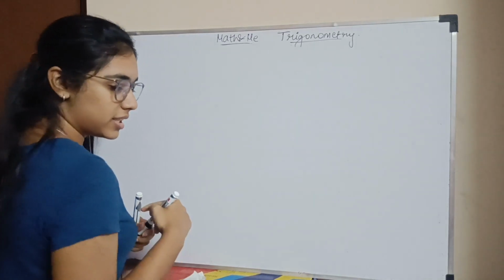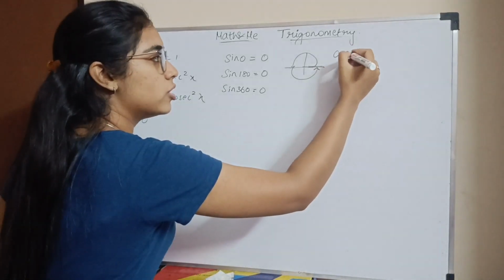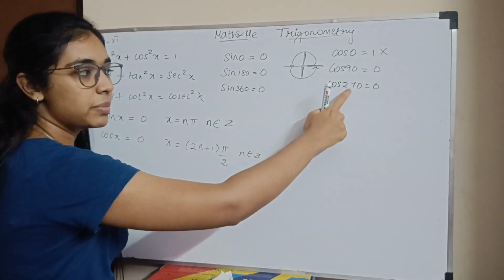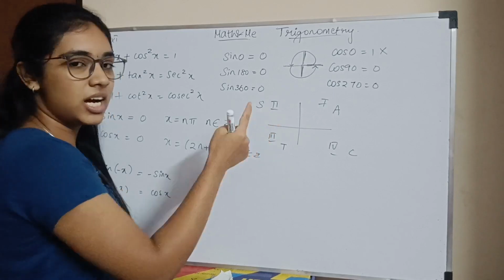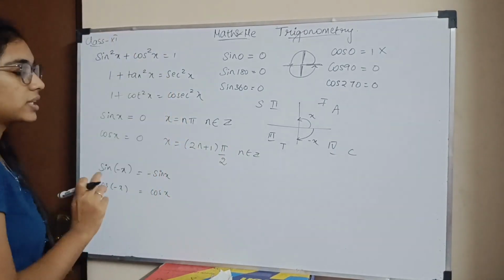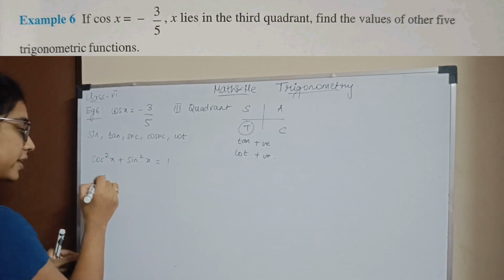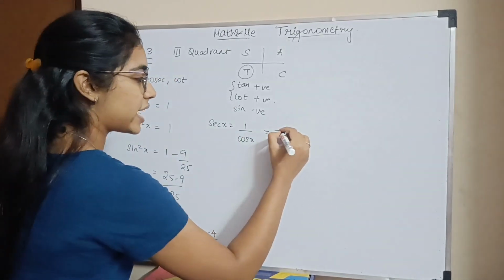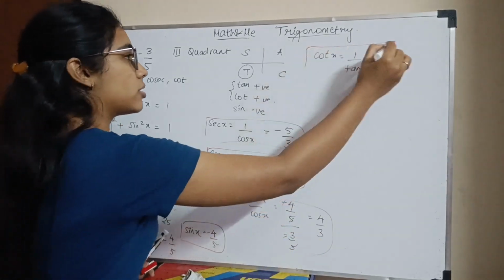Part3 Eg6 Trigmtrc Functions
This video includes FORMULAS, EXAMPLES AND EXERCISES from the chapter TRIGONOMETRY of Class 11.